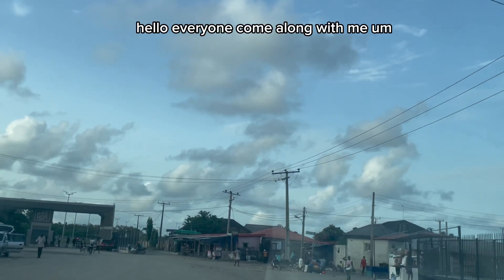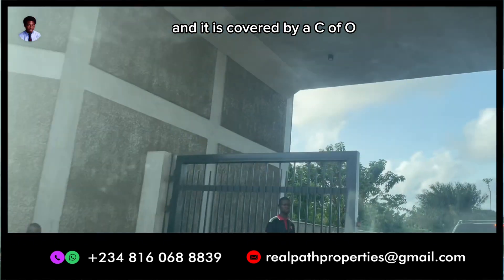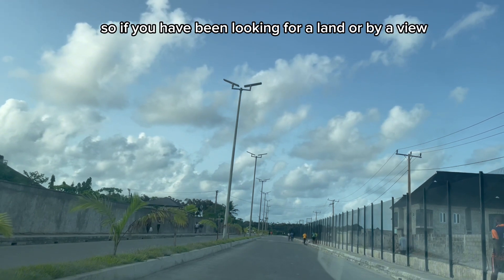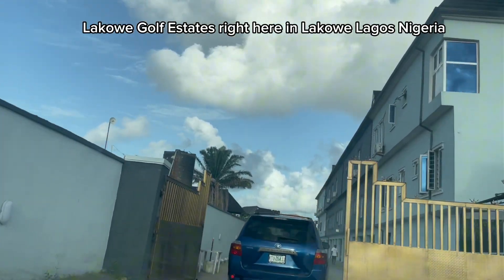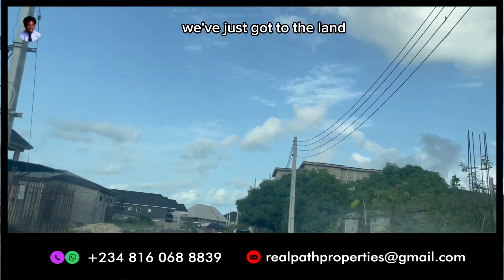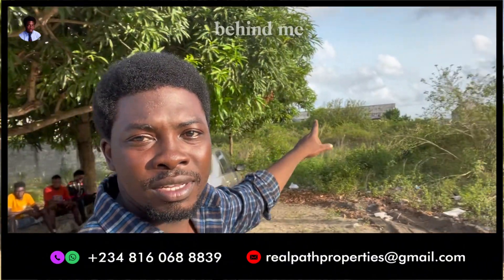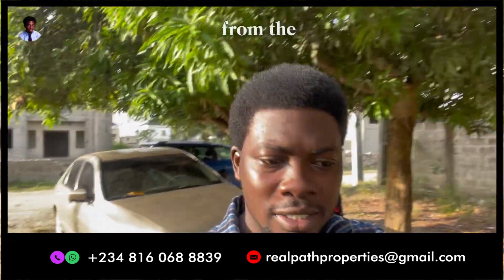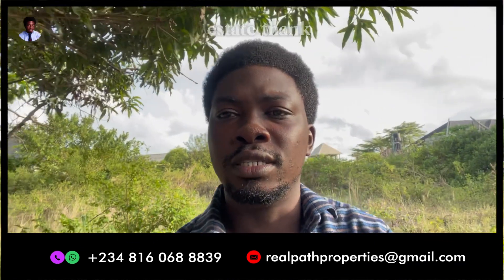Lagos, Nigeria : Buy and Build Land For Sale in Lakowe Golf Estate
For more information and Consultation, You can send us a direct message on WhatsApp

PEAK BAY ESTATE OKUN MOPO LAGOS | BEACHFRONT LAND FOR SALE IN LAGOS | SANGOTEDO | AJAH

Land for sale at sangotedo ajah lekki lagos
Peak luxury court sangotedo
Novare mall Lekki
Sangotedo shoprite
The Apartments Sangotedo
Gracias goldstone residence
Terra gardens sangotedo live
House for sale in lagos
Emperor estate Sangotedo
Land for sale in Monastery Sangotedo
Apartments for sale in Sangotedo
House for sale in Sangotedo
House for Sale in Abijo GRA
Land for Sale in Abijo GRA
Avocado smart terraces
The wealthy islet abijo
Epe

Awoyaya ibeju lekki
Peak bungalows
affordable house in lagos
houses in ibeju lekkihouses in lekkiland for sale in lagos
lands in lagos
lands in ibeju lekki
luxury homes
lagos nigeria
houses in lagos
investing in real estate
Citadel views 2.0
Houses for sale in ajah lagos
Victoria crest homes
house for sale in lagos nigeria
house for sale in lekki lagos nigeria
Properties for sale in lekki
Ibeju lekki
Lekki houses